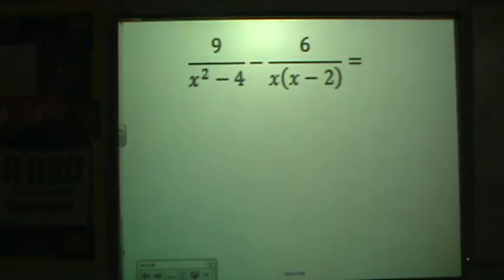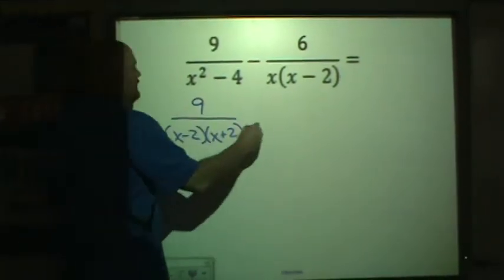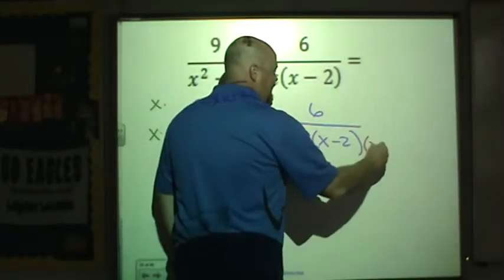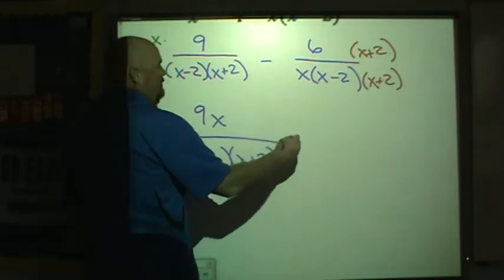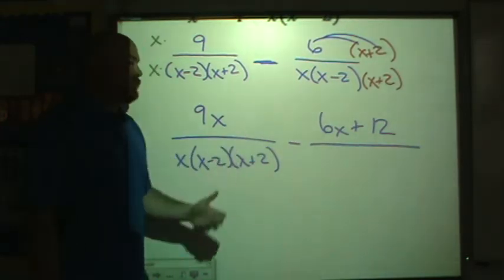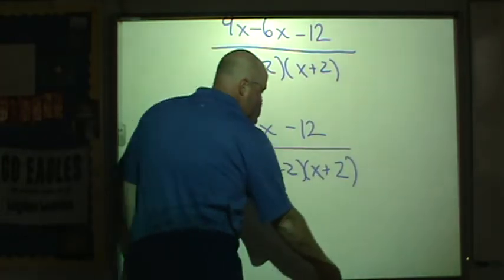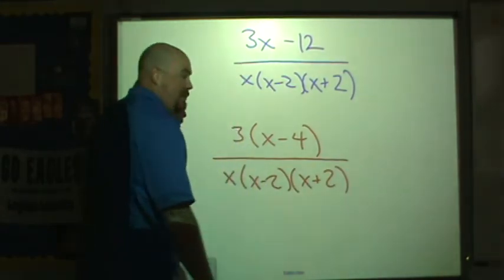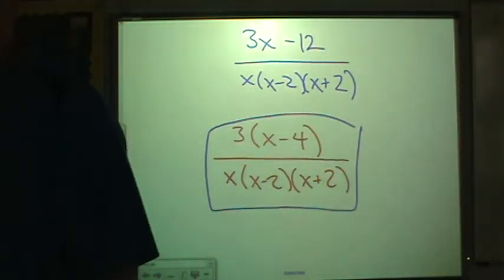Subtracting rational expressions 2